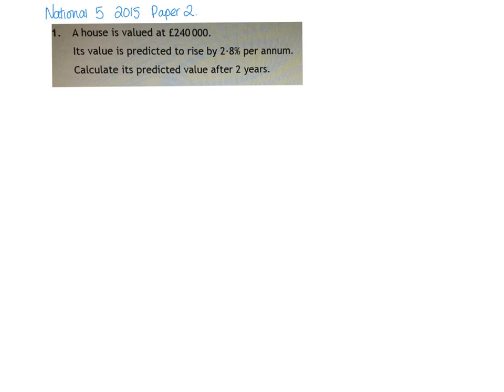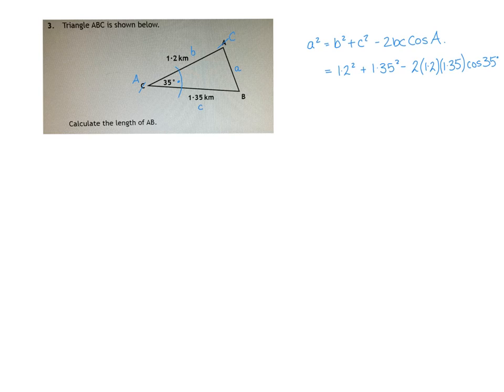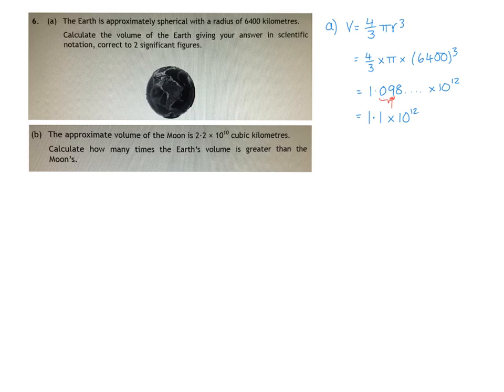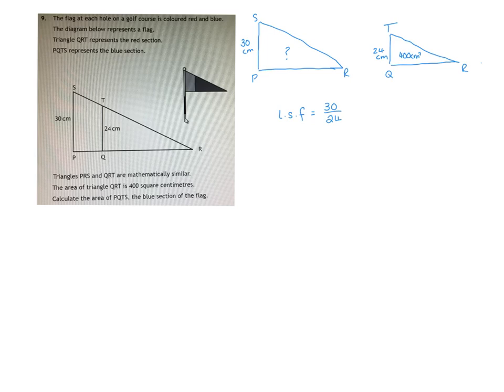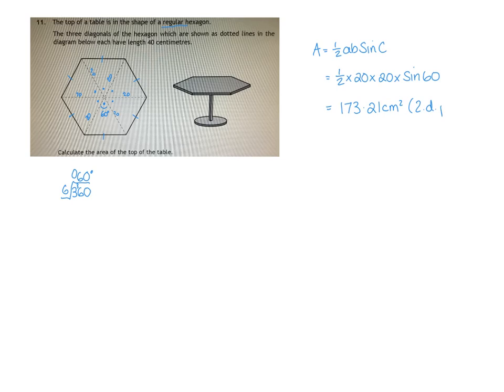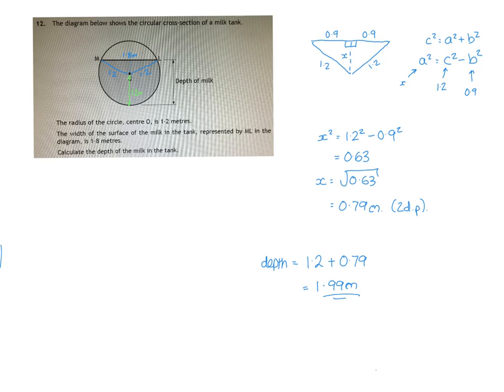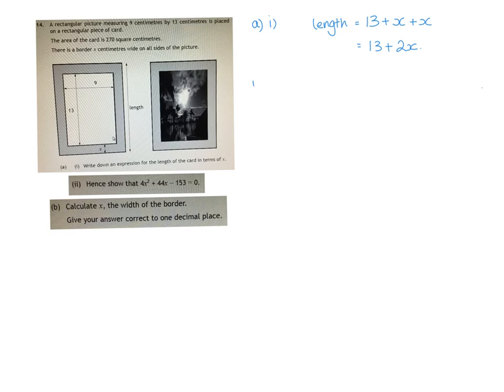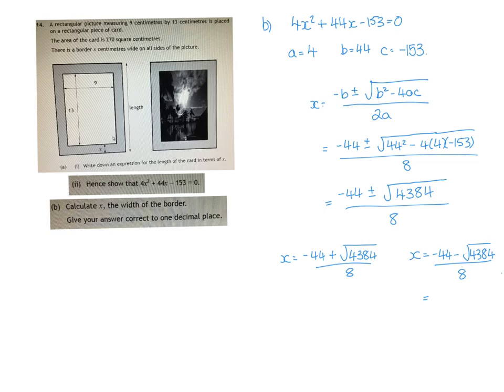National 5 Maths Paper 2 2015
Created with Explain Everything Collaborative Whiteboard for iPad. Maths Sqa worked solutions to the 2015 Calculator paper